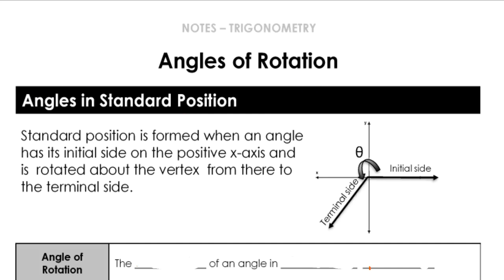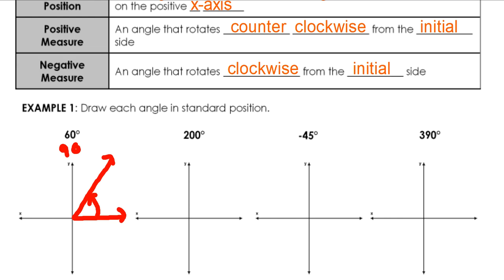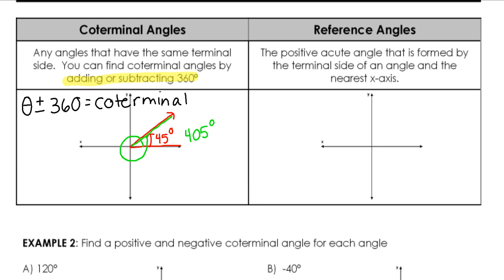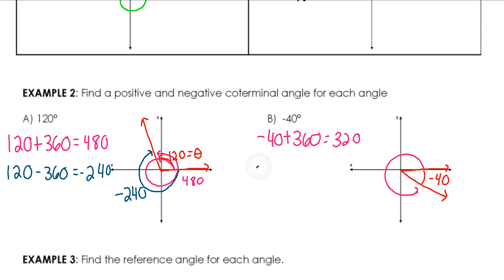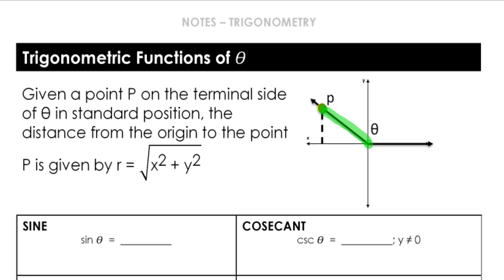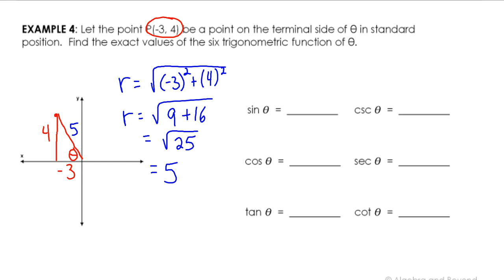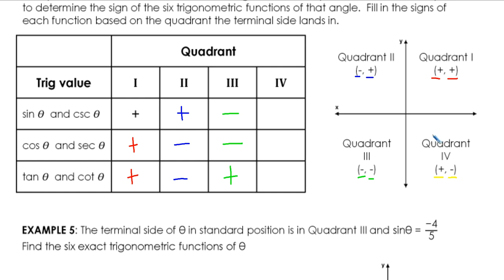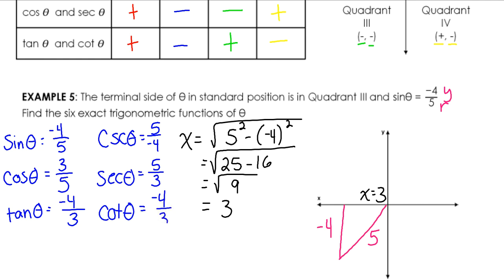Angles of Rotation | Algebra 2 Lesson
This Angles of Rotation Lesson covers angles and rotation, angles in standard position, coterminal and reference angles, and finding values of trig functions in a creative, comprehensive, and clear way. This video includes the guided notes and practice portion of the trigonometry lesson.